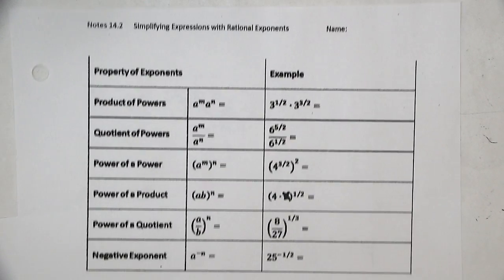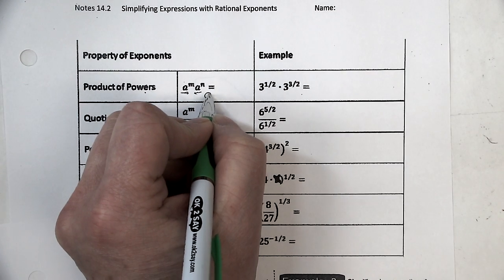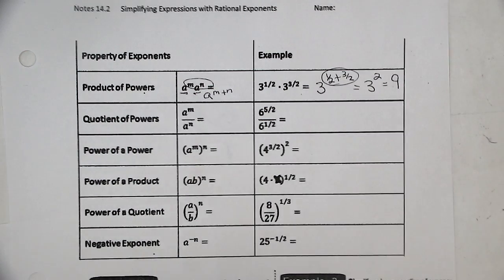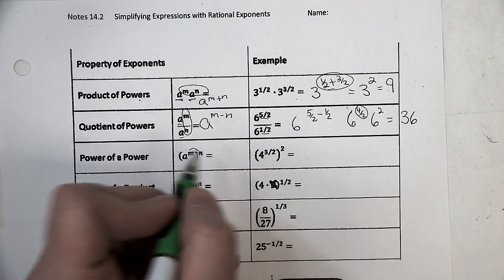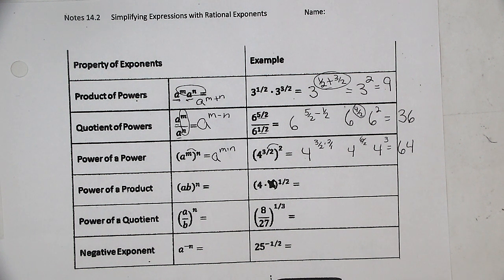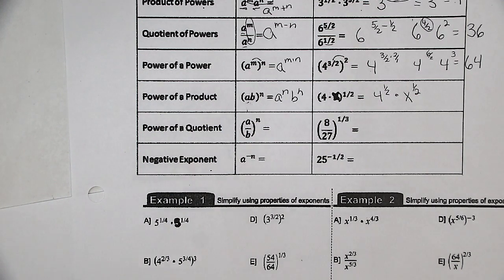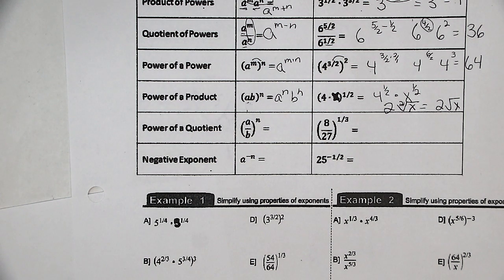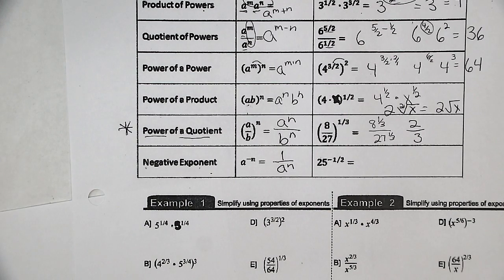Applying exponent rules to rational exponents